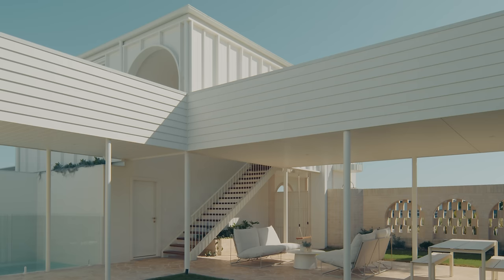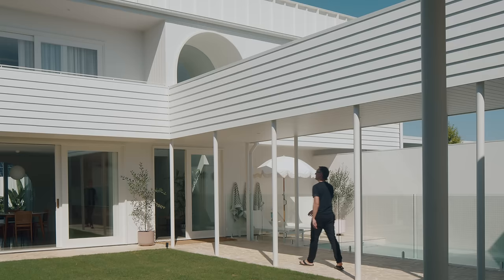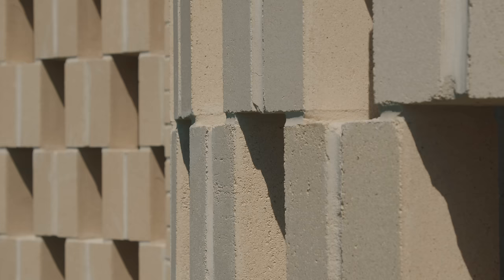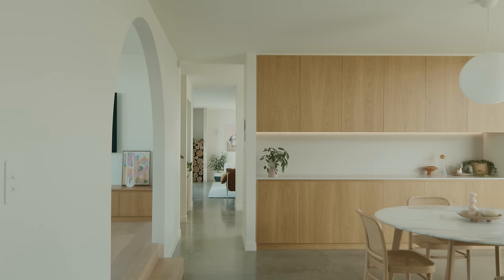Architect Designs a Dream Home Centred Around a Courtyard (House Tour)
Just south of Byron Bay, an architect designs a dream home that focuses on entertainment and outdoor living. Nestled between headlands, arca.house by Hogg & Lamb is a garden courtyard home, with a design that greatly considers the family’s active lifestyle. Designed within the Greenfield Housing Code, the residence speaks to its subtropical setting by emphasising outdoor living spaces and allowing a private sanctuary for the family who reside there. The architect has moved the main building to the back of the site and added garden spaces at the front, maximising the way the family can use the property and, therefore, making it more liveable.

Adding to the abode’s character is the addition of an entry feature; the architect designs a dream home with a two-storey tower that overlooks the courtyard. Featured at the beginning of the house tour are the material design elements and architectural aspects that are later carried throughout the rest of the interior spaces. As seen in the house tour, an undercover colonnade with steel columns reveals itself as one journeys down to the courtyard, where outdoor areas have been defined into smaller spaces. Then, as one enters the front door, the house tour reveals a vaulted design, with architecture that reflects the open volume within. Moreover, the architect designs a dream home featuring arched elements both inside and out to help reflect light and foster a bespoke atmosphere as one moves deeper into the residence.

By ensuring the kitchen and dining area is adjacent to the central courtyard, Hogg & Lamb creates layered spaces that provide plenty of room for socialising and entertaining. Once opened up, the residence becomes one large space that stretches from the living room, past the kitchen and then to the front garden. Using brickwork on the façade, the architect creates a sense of permanence while continuing to emphasise a similar materiality throughout, instilling a sense of luxury. Once inside, it is evident the architect designs a dream home by incorporating honed concrete into the flooring so as to create a hardwearing interior design. Upstairs, the use of oak timber flooring imbues the form with a sense of warmth. The architect also uses oak for the veneers of the cabinetry, which is uplifted by the natural light that enters the dwelling.

A great example of contemporary liveability, arca.house showcases what can happen when an architect designs a dream home by equally emphasising outdoor areas as much as interior spaces. Embracing both a minimal aesthetic and compact floor plan centred around a courtyard brimming with light and shade, arca.house does more with less.

00:00 - Introduction to the Dream Home
00:42 - A Beachside Location
01:05 - Meeting the Greenfield Housing Code
02:01 - A Walkthrough of the Interior Space
03:15 - The Exterior and Interior Material Palette
04:41 - Different Site Capabilities

Photography by Andy Macpherson.
Architecture by Hogg & Lamb.
Build by Marloane Building Co.
Engineering by Civil Consult.
Joinery by Focus on Kitchens.
Filmed and Edited by Dan Preston.

Location: Skennars Head, New South Wales, Australia

The Local Project acknowledges the Aboriginal and Torres Strait Islander peoples as the Traditional Owners of the land in Australia. We recognise the importance of First Nations people in the identity of our country and continuing connections to Country and community. We pay our respect to Elders, past and present, and extend that respect to all First Nations people of these lands.